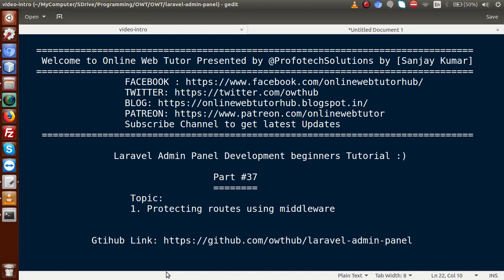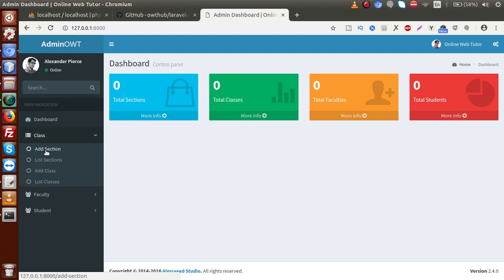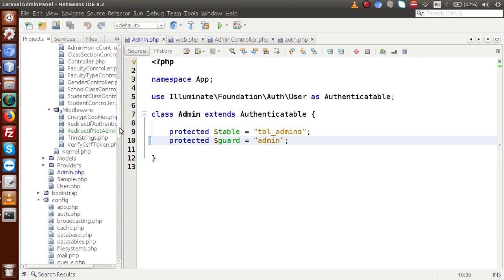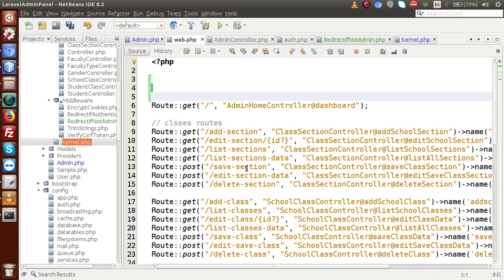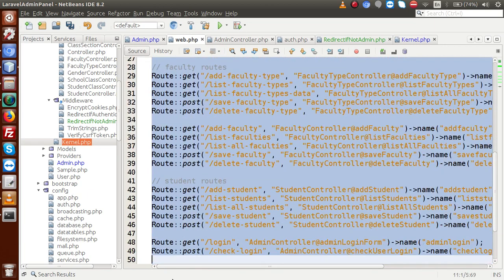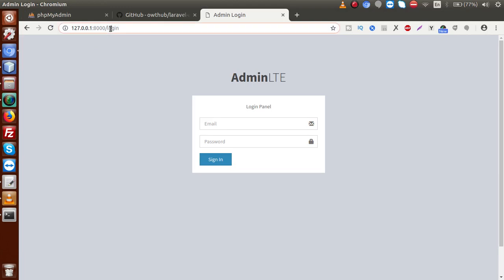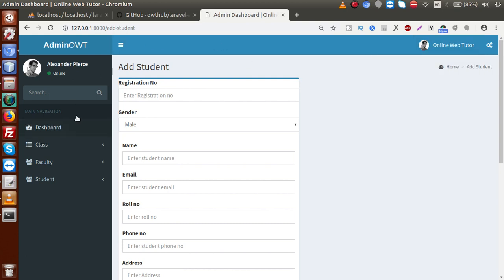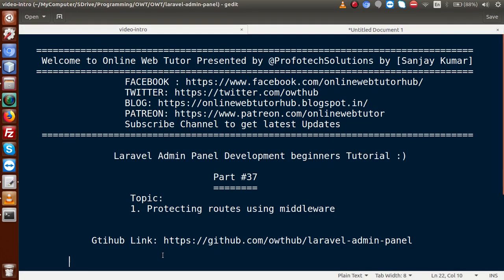Laravel Admin Panel Development beginners Tutorial(#37) Protecting Admin Routes using middleware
PROTECTING ADMIN DASHBOARD ROUTES USING MIDDLEWARE